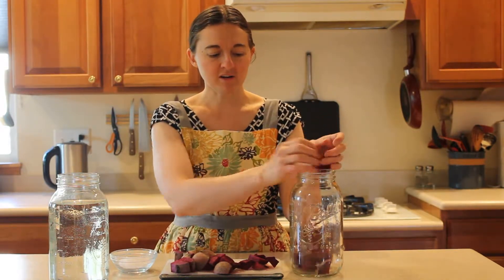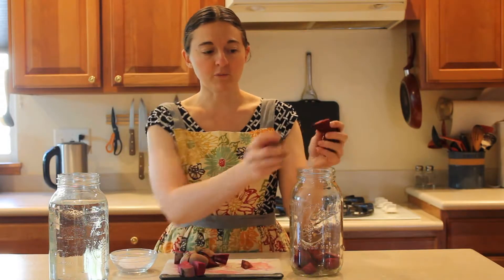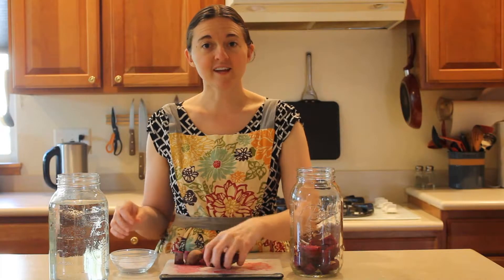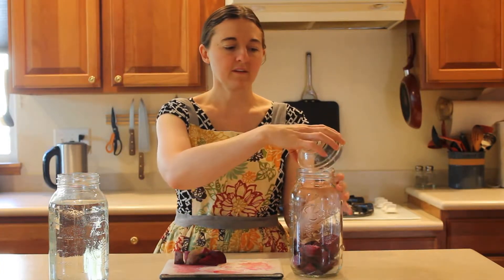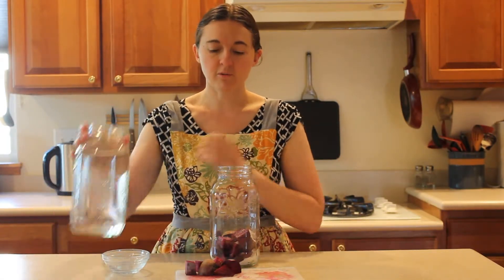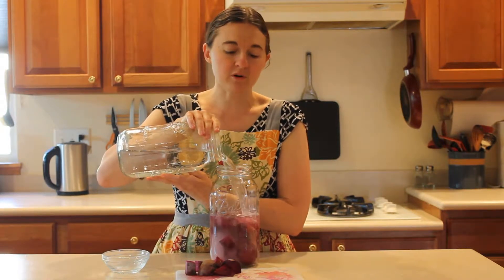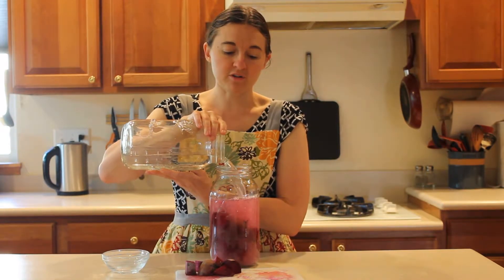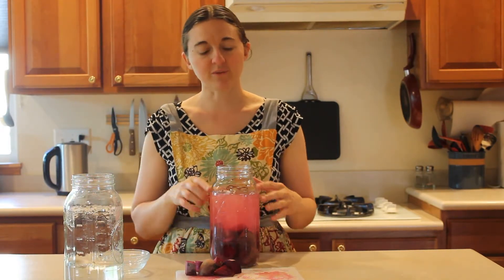Beet Kvass in One Minute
Some people call Beet Kvass their gateway ferment. It's so quick to put together, and has many health benefits. Beet Kvass is a liver tonic. Anyone can make this ferment, it is a super easy starting point for healing your body. Watch me make it in under a minute, then try it for yourself!
Like the content you see here? Support our mission to empower everyone to take control of their health by donating to our clinic.